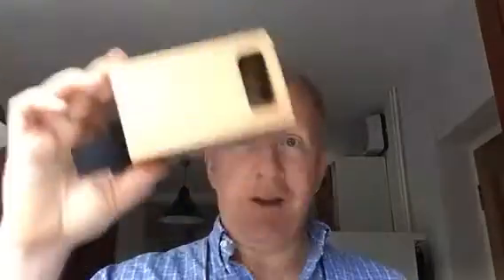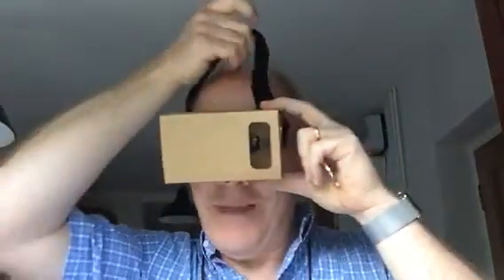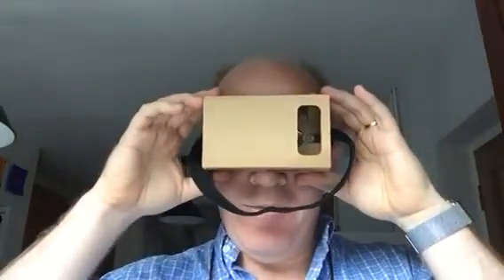Wearing glasses with Google Cardboard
My solution for the lack of a diopter setting in Google's VR headset.

UPDATE: I later found that moving the phone a bit further away from the built-in lenses worked even better for me, so I'm modifying my Cardboard to do that.  I think the aim of the Cardboard optics is really to make the nearby phone image appear to be at a distance, so adjustments like this may be more important for people with distance glasses than reading glasses?